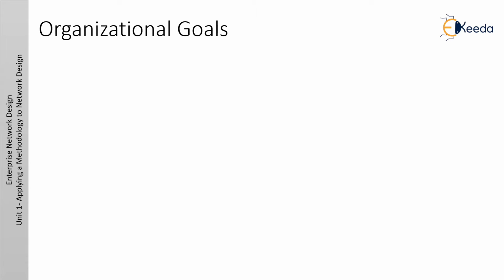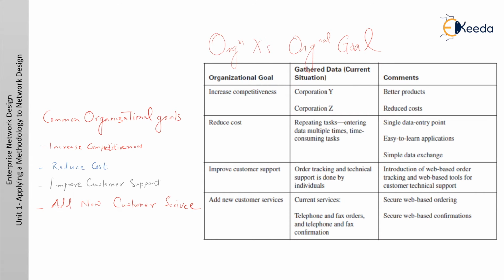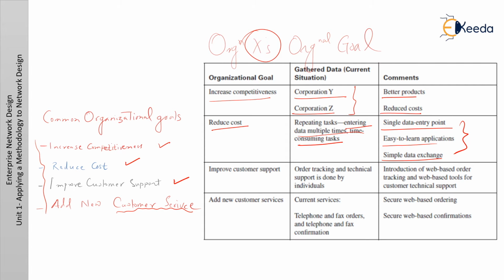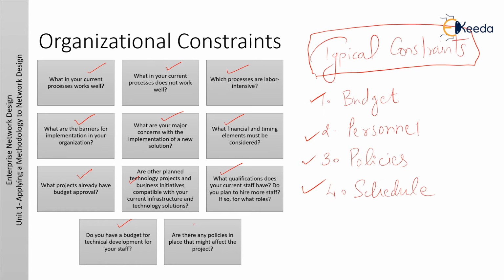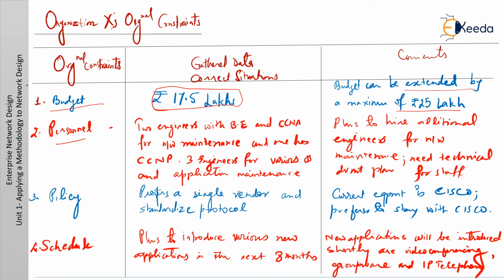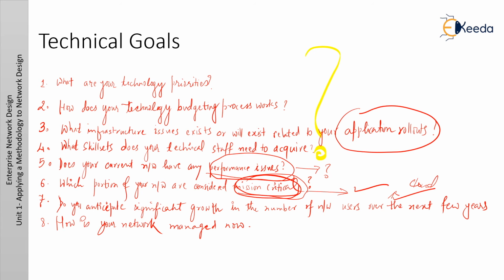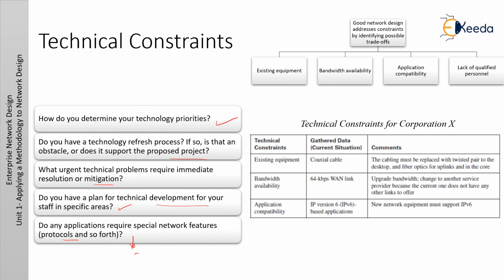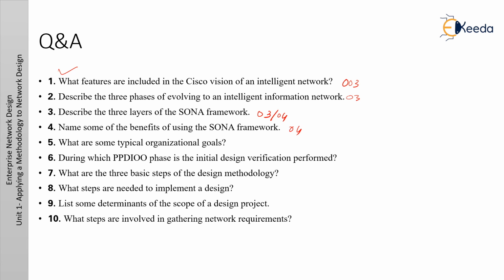Identifying Customer Requirements 2 - Applying a Methodology to Network Design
Video Name - Identifying Customer Requirements-2

Chapter - Applying a Methodology to Network Design

Happy Learning!